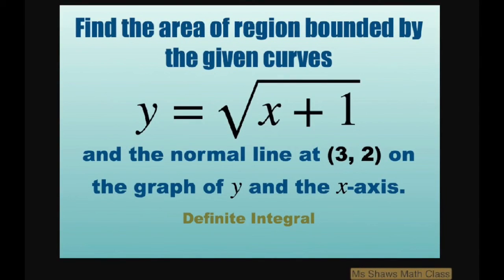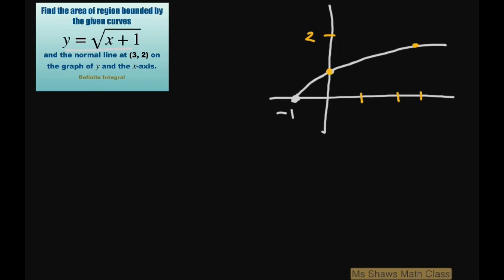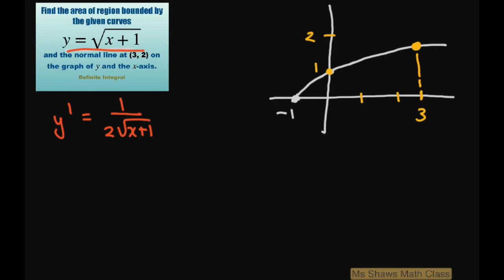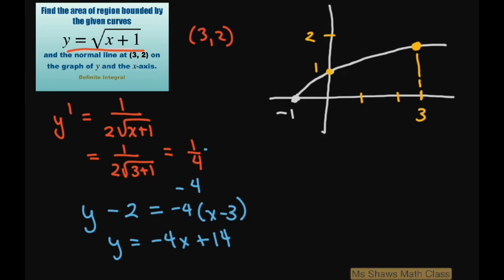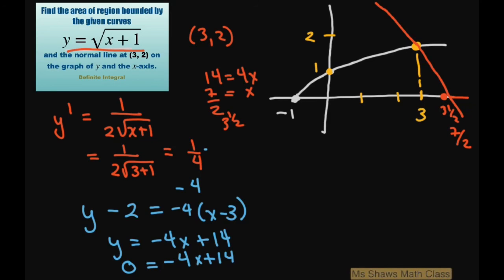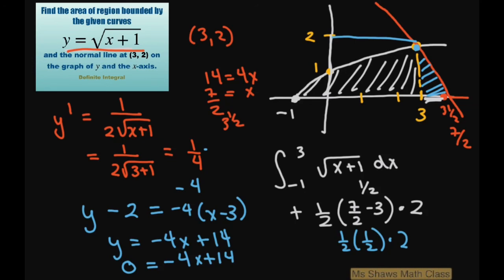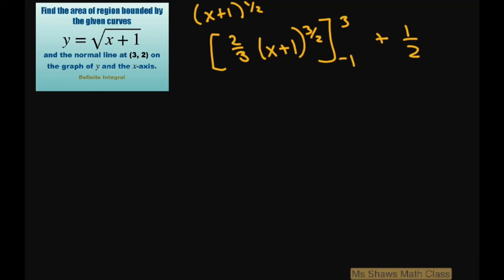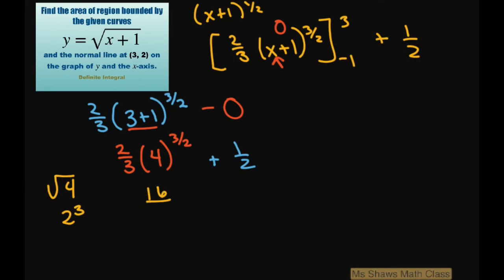Find area of region bounded by y = sqrt(x+1) and the normal line at (3,2) o the graph of y, x axis